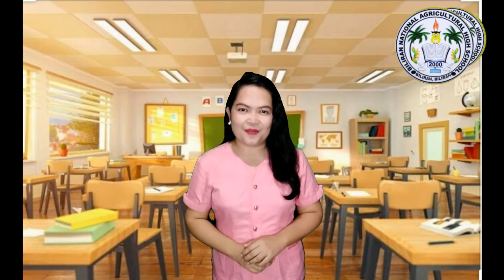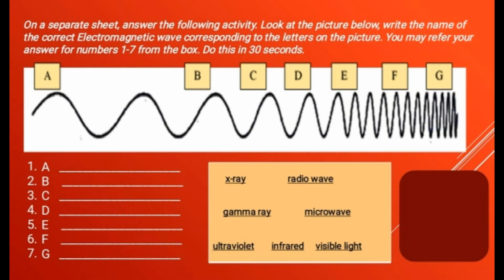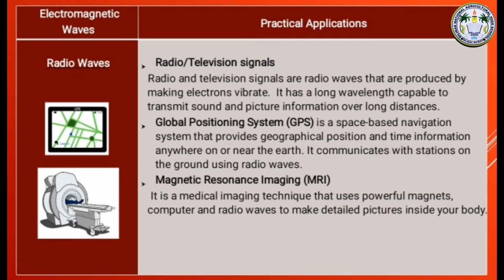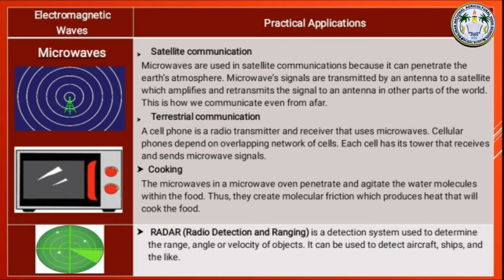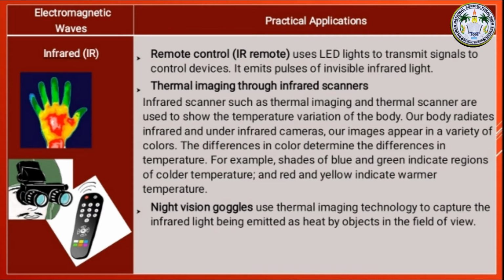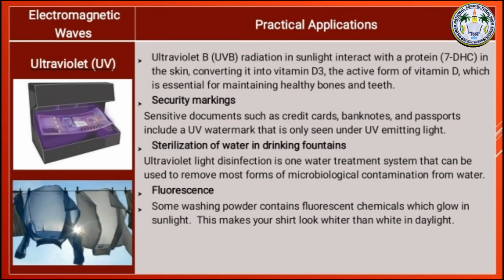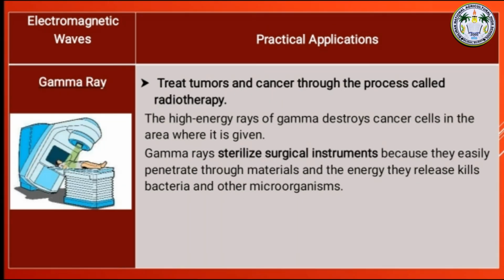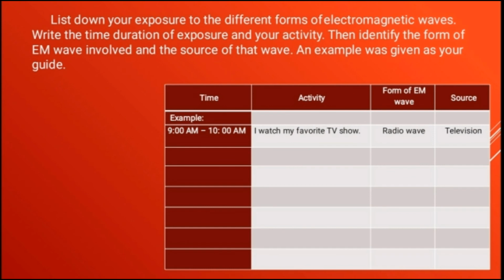Science 10 | Practical Application of Electromagnetic Waves (Quarter 2)